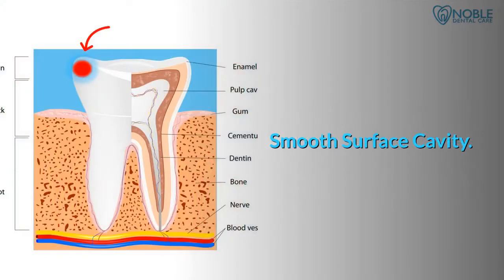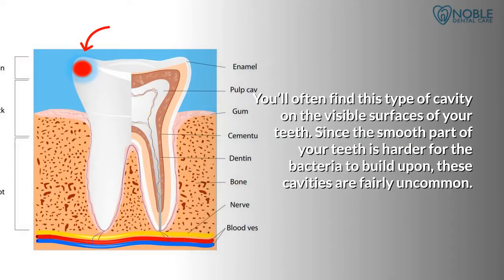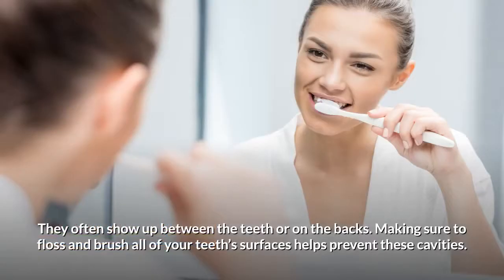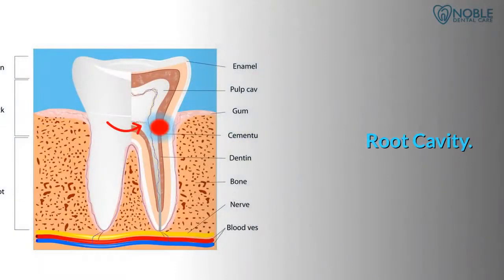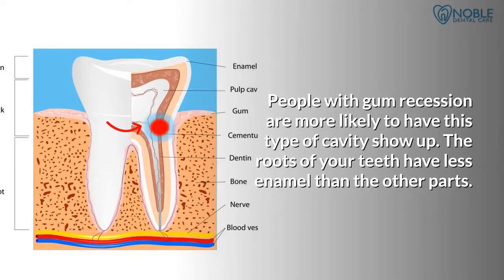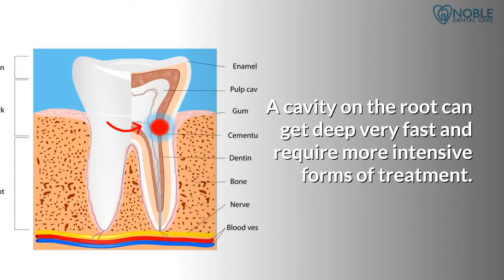What Are the Different Types of Cavities?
Noble Dental Care is a family-oriented dental care clinic with award winning dentists that care about you and your health. Give us the opportunity to give you the smile of your dreams.